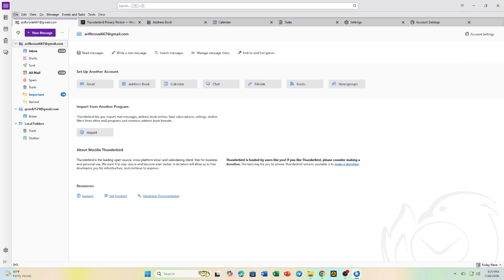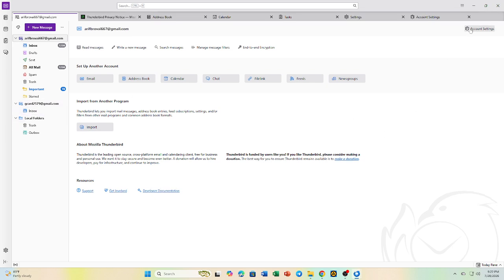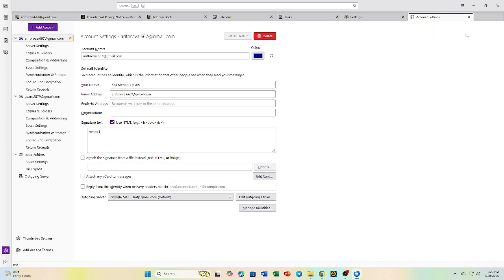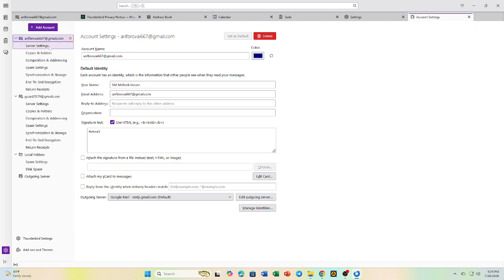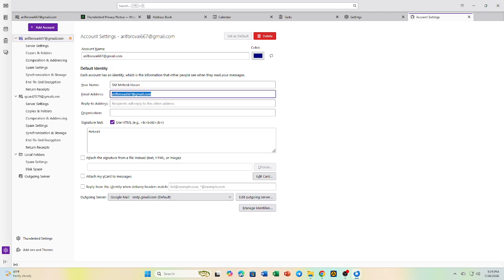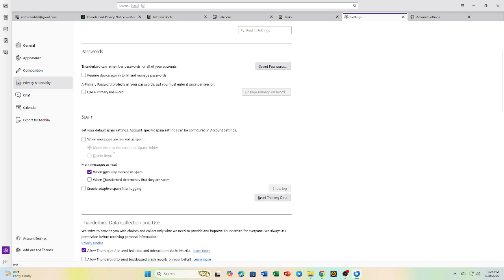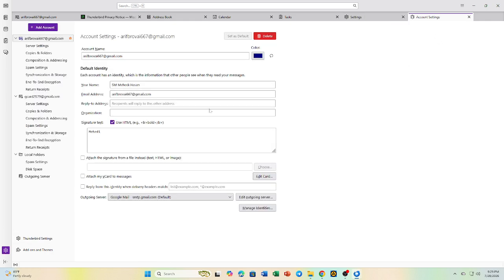How to Change the Default Email Account in Mozilla Thunderbird Full Guide 2026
Take full control of your outbound messaging and default startup views with this ultimate 2026 step-by-step guide on how to change the default email account in Mozilla Thunderbird. If you manage multiple email addresses—such as work, personal, and business accounts—and want Thunderbird to automatically select your primary address when composing new messages or opening the app, this tutorial covers every simple step. Learn how to access Account Settings, set your preferred default account, reorder account lists in the folder pane, and adjust default identity signatures on Windows, Mac, and Linux seamlessly in 2026.